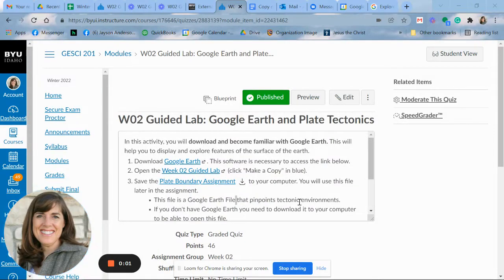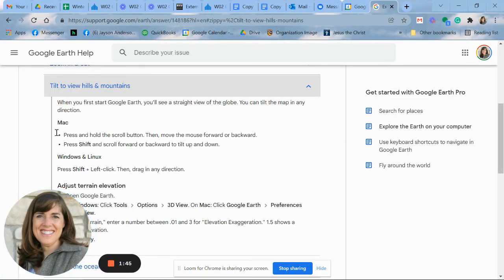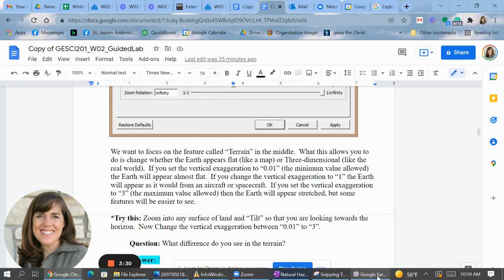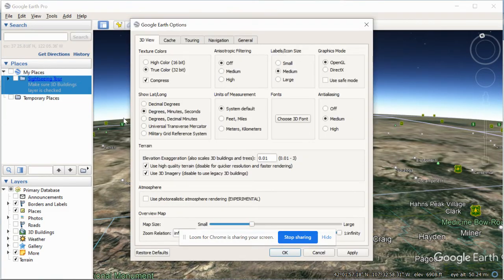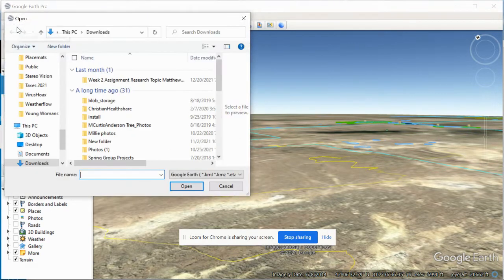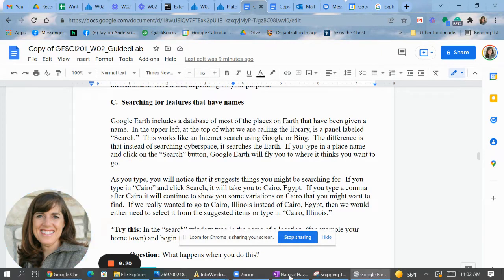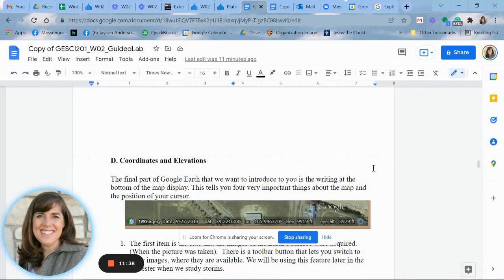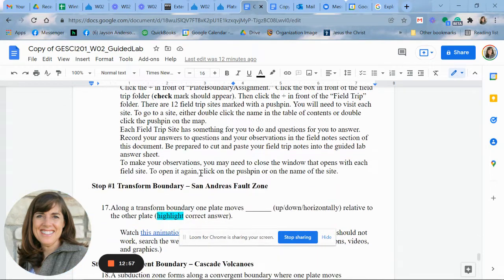W02 Guided Lab Google Earth and Plate Tectonics Natural Disasters 4 January 2022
GESCI 201  Lab2 Guide